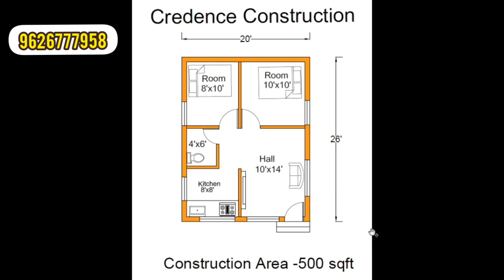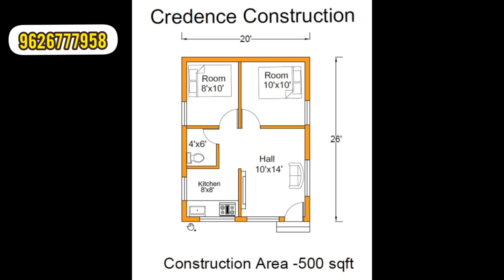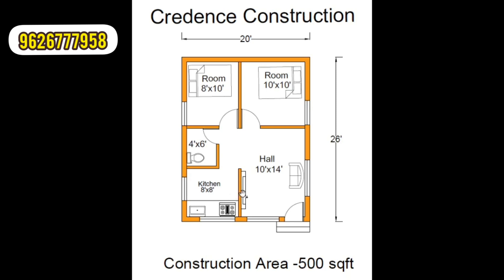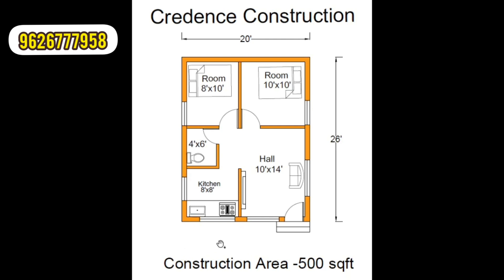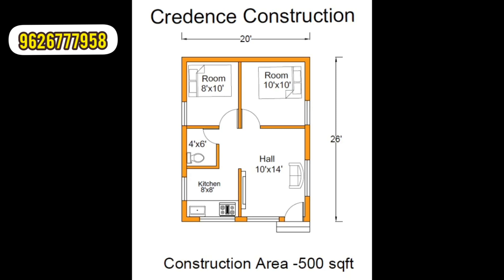500 sqft House Plan 2bhk|20'*26'|Tamil|Er.Anand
Er.Anandraj.B.E,

Consulting Civil Engineer.

        2BHK 20'×26'
      Total construction Area = 500 sqft
       Total Construction Cost =7 lakhs

hall -14'×10'
kitchen -8'×9'
bedroom -10'×10'
toilet -4'×7'
carparking -8'×10'

We are Consulting Construction Service at kumbakonam

20*26 south face house plan,20*26 house plan,20*26 floor house plan,20'*26'
best north face house plan,north face house plan,east face house plan,west face house plan,
south face house plan,north face house plan tamil,20×26 north face house plan tamil,
20*26 south face house plan tamil,20*26 east face house plan tamil,20*30 west face house plan,floor plan,house plans,house plans tamilnadu,20*26 best house plan, 20 by 26 house plan,
20 by 30 floor house plan,20×30 floor house plan,house plan 20*30, house plan 20×26 low budget  house plan, 3d elevation,2d and 3d house plan, building house plans tamilnadu, 2d house plan,
low budget house plan tamil,30*20 low budget house plan,20*30 low buget house plan tamil,20*30 duplex house plan,500 sqft house plan,low budget house plan,500 sqft house plan